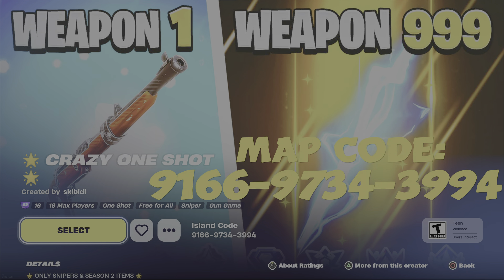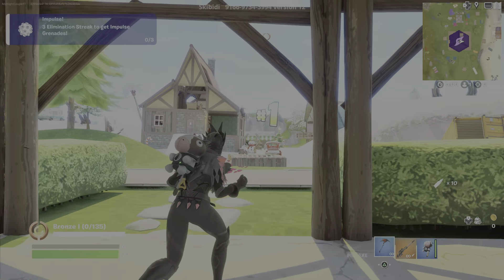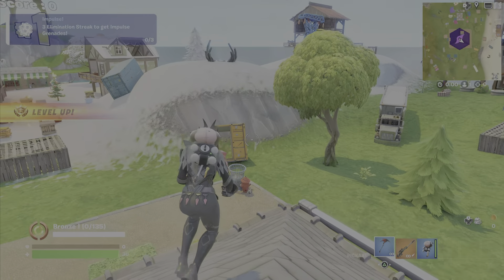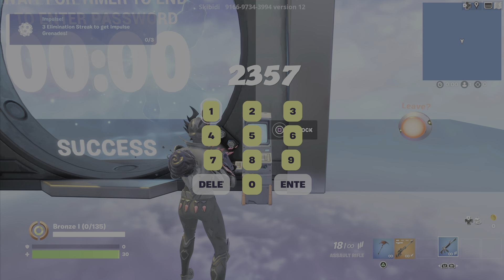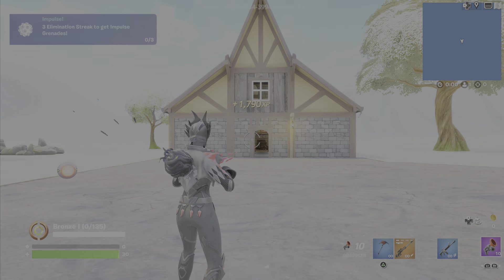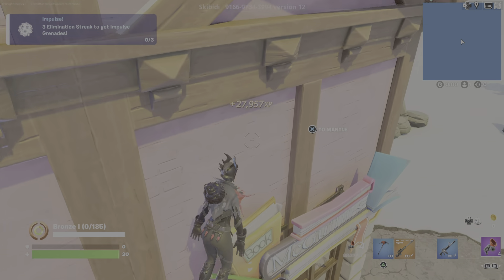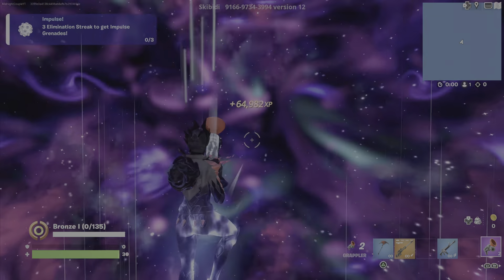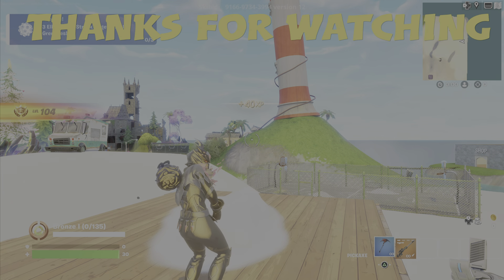How To LEVEL UP INSANELY Fast in Fortnite Chapter 5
How To LEVEL UP INSANELY Fast in Fortnite Chapter

NEW How To Level Up FAST in Fortnite Chapter 5 Season 1! (Unlimited AFK XP Glitch Map Code)

▶ Use Code in the Fortnite item shop to support me and my grind!

Games
Fortnite
2017
Gaming
Music